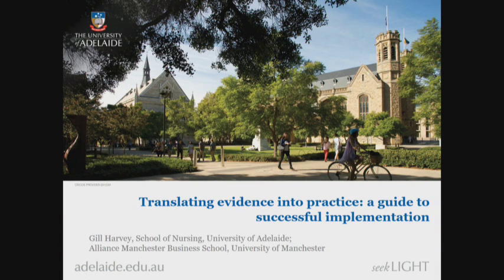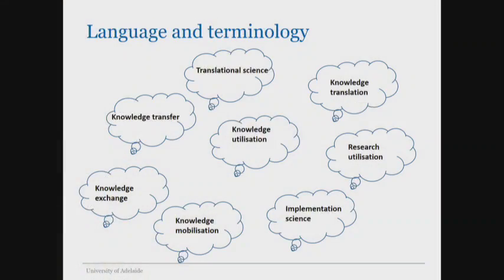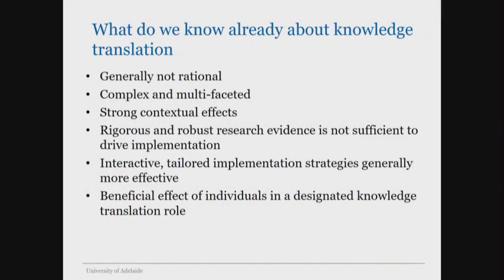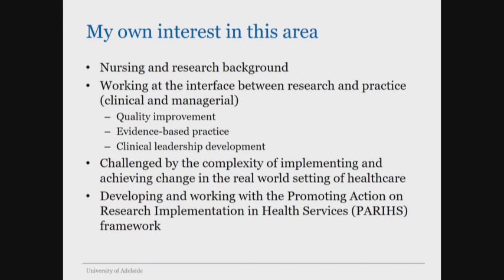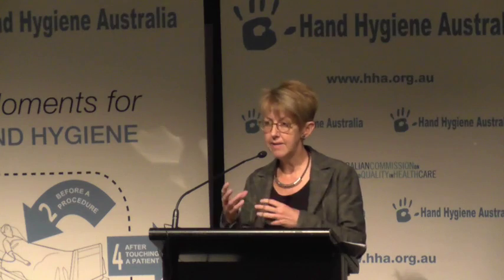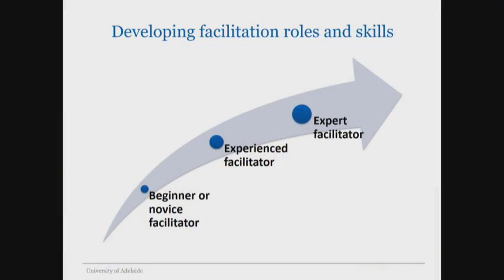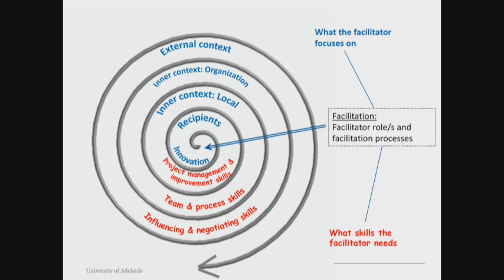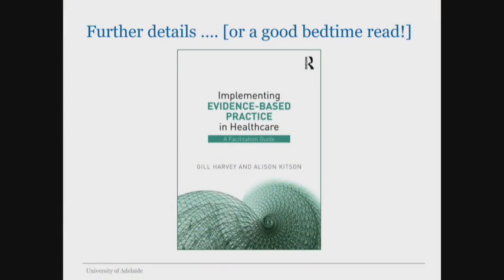Translating evidence into practice: a guide to successful implementation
Prof Gill Harvey
School of Nursing, The University of Adelaide